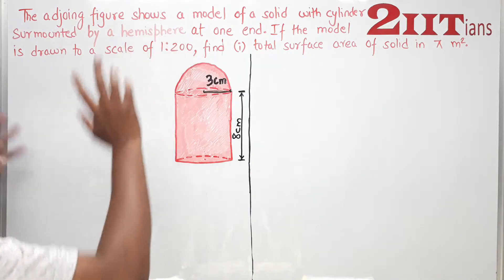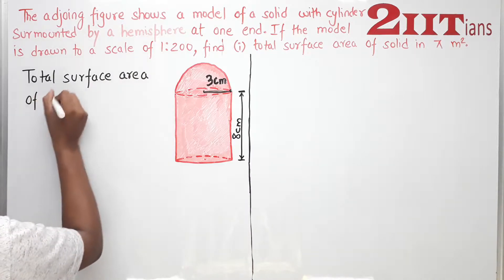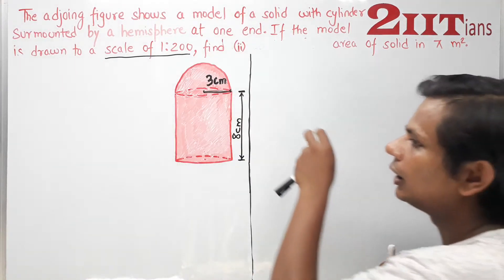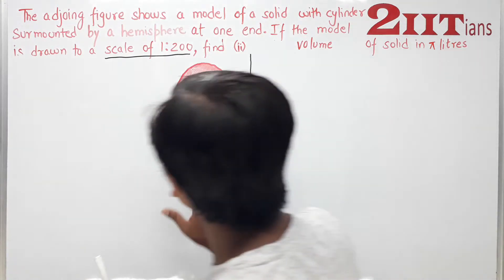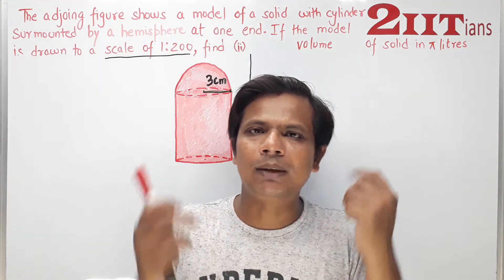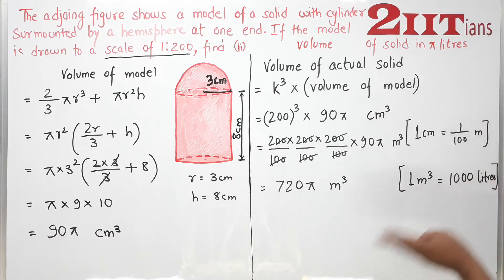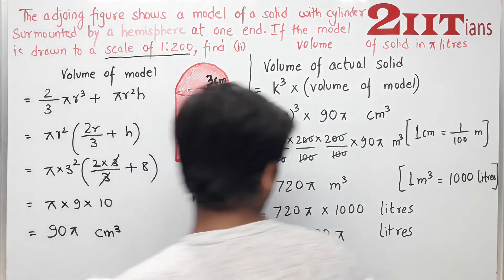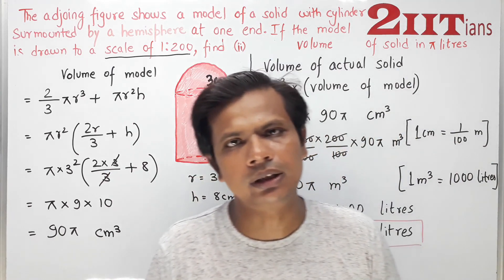MENSURATION Exercise 17.4 Q22 Class X ICSE | IIT JEE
If our videos really saved your tuition time & money then do
support us. You may donate [Google Pay @ 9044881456] or [PhonePe 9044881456]
or
VIVEK KUMAR GOEL, SBI Armapore, Kanpur
Account No: 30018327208  IFSC Code: SBIN0016884
Even a small amount of Rs 50 will be of great help.

To buy all the VIDEO solutions of ML Aggarwal

For free Doubt solving & getting good quality questions join our WhatApp Group